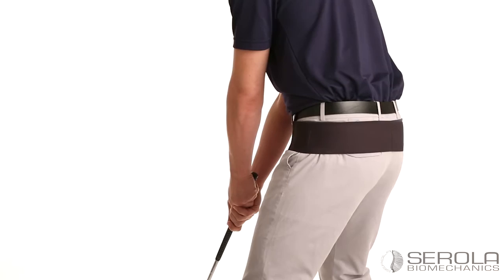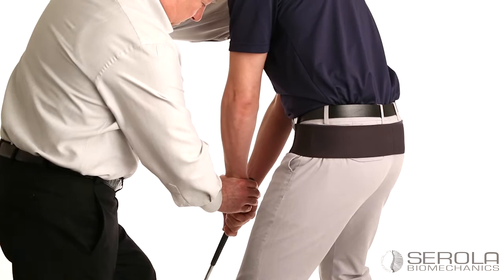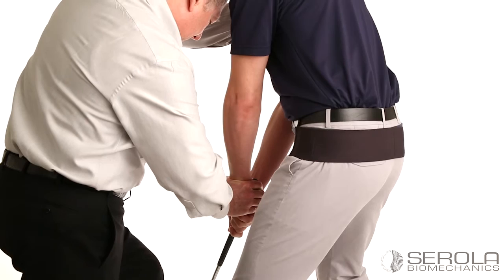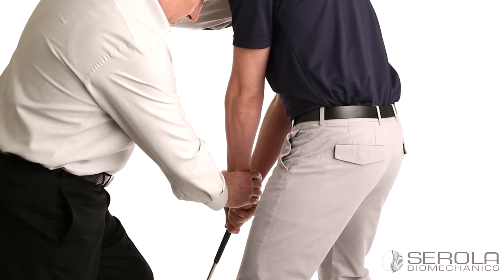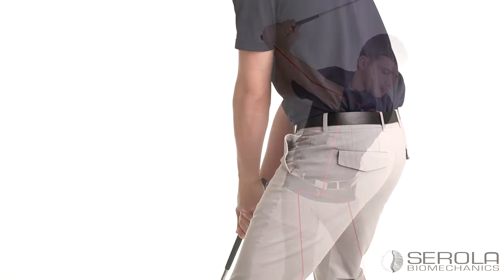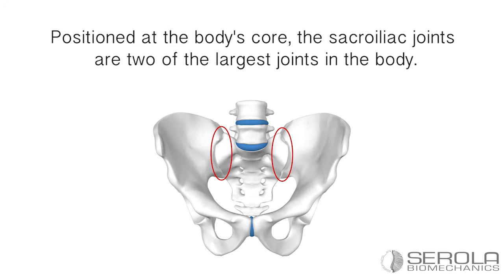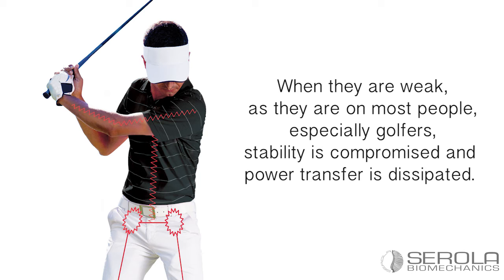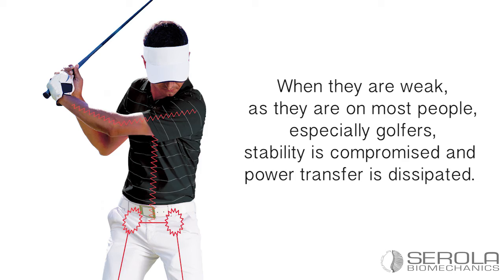Serola Golf Stability Test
In any sport, technique is the blending of power and touch that requires smoothly coordinated motor skills. We practice movements until technique overcomes hesitation and confidence overcomes uncertainty, to the point where muscle memory provides skill and accomplishment.

A very important ingredient to successful training and performance is a stable structure, which is determined by the integrity of the joints, and the ligaments within them.

Ligaments not only stabilize joints but they also regulate the nerve impulses to the muscles so that, during movement, the proper sequence of muscles turning on or off at the appropriate moment ensures smooth and efficient transfer of power. For instance, when a person bends their arm, the biceps must contract at a rate and strength that is equal to the relaxation of the triceps; for this to happen, something must regulate them. The ligaments within the elbow joint gather input from the speed and direction of the bones of the upper and lower arm, and then regulate the firing rate and strength of muscular contraction or relaxation to ensure smoothly coordinated movement. When any of the ligaments are sprained, the body instinctively alters movements to avoid overloading the injured ligaments; this instinct comes from nerves within the ligaments themselves. As a result, coordination is reduced and proficiency is diminished.

Check us out on our social channels!